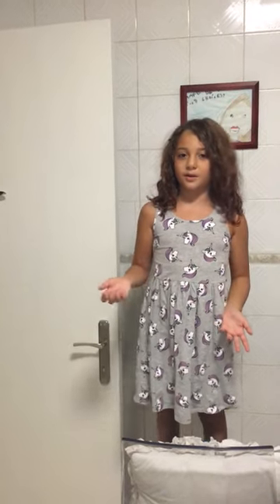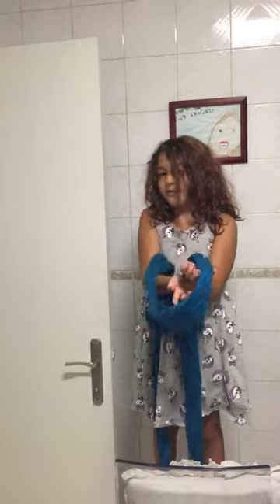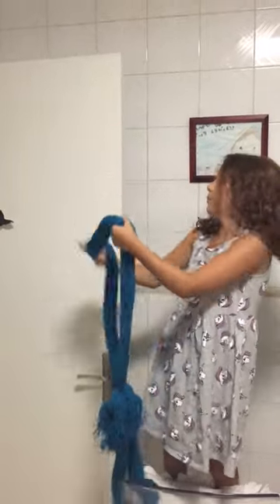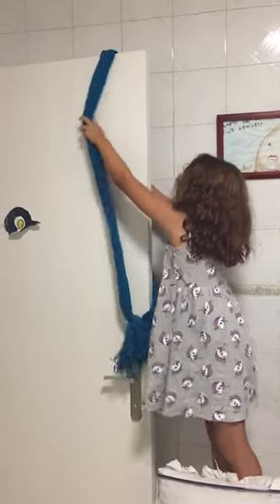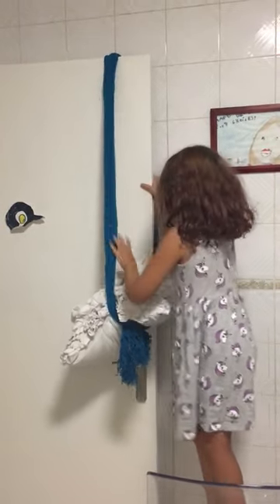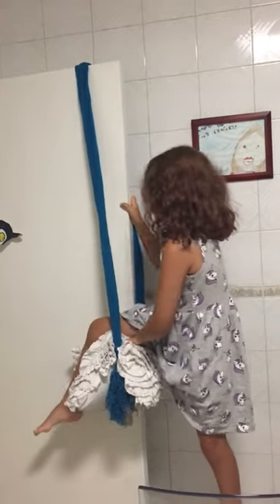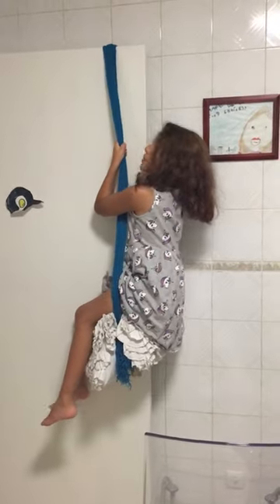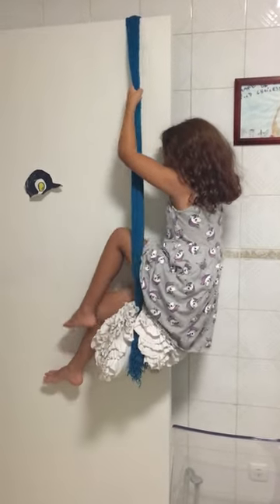DIY indoor swing life hack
my sister's channel you guys:
Fairy Perry